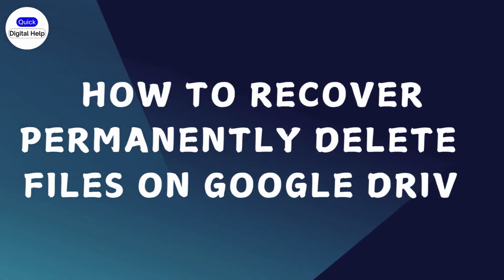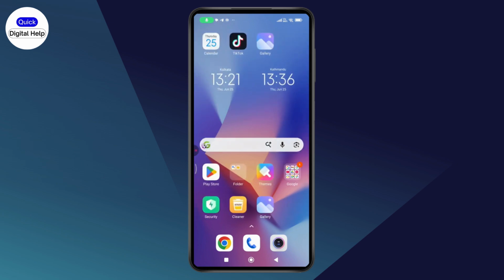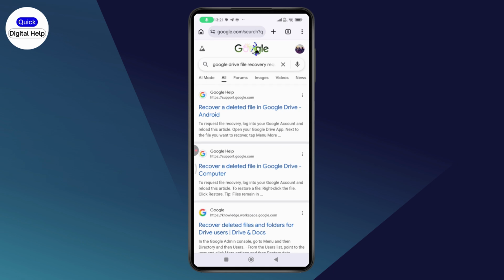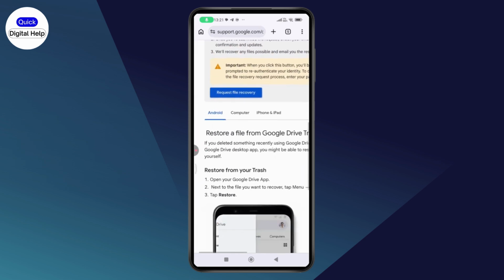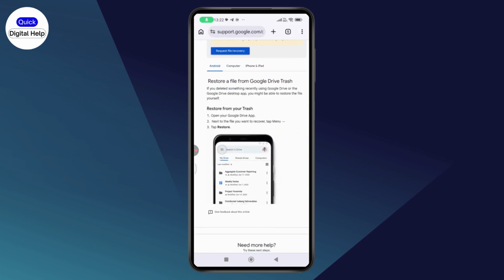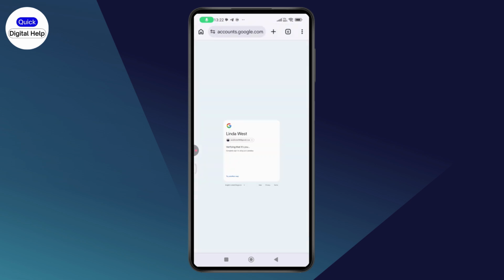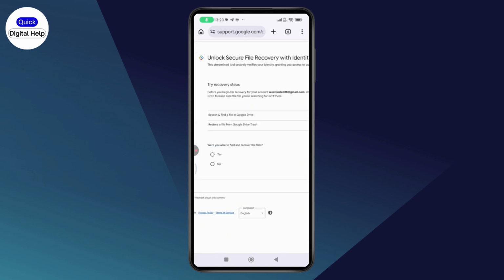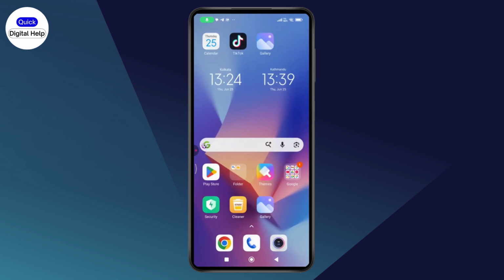Recover Permanently Deleted Files On Google Drive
Recover permanently deleted Google Drive files using official file recovery request. Fill out recovery form with account details and submit to Google Support. Simple recovery guide for all users. Works on all devices.